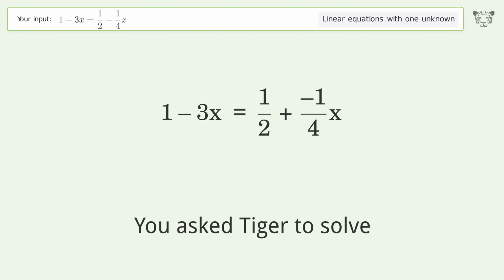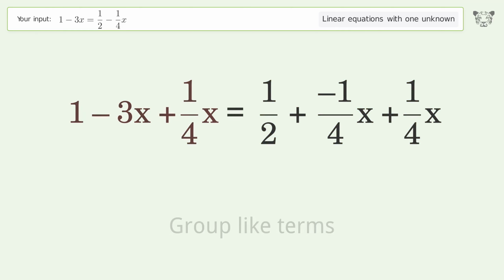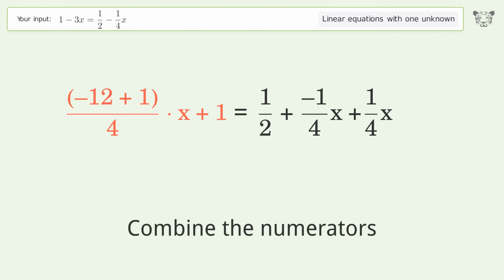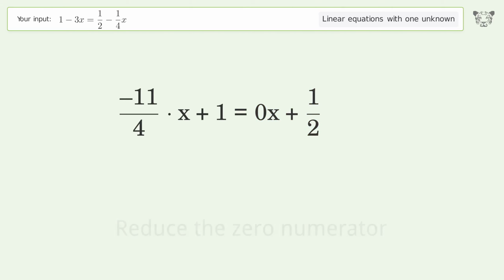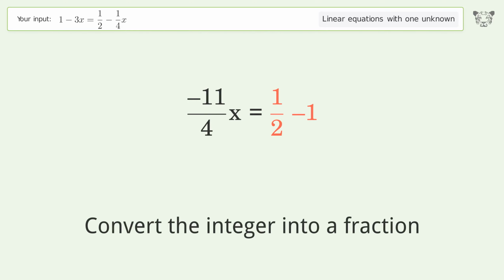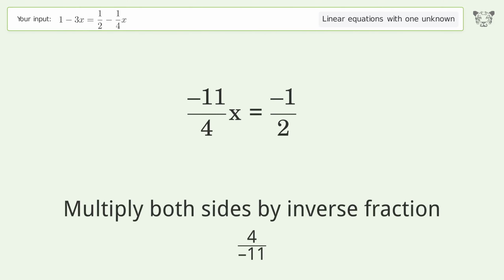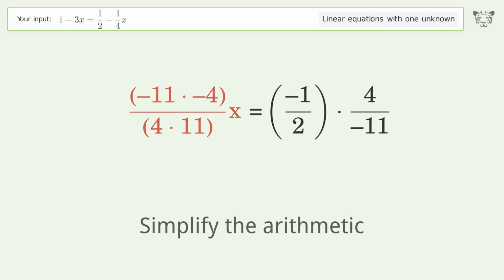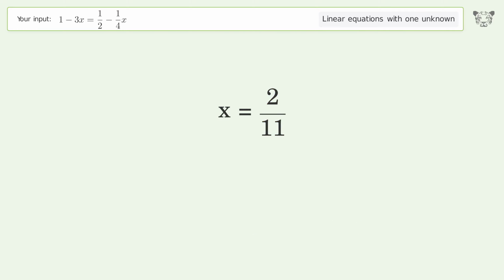Solve 1-3x=1/2-1/4x: Linear Equation Video Solution | Tiger Algebra